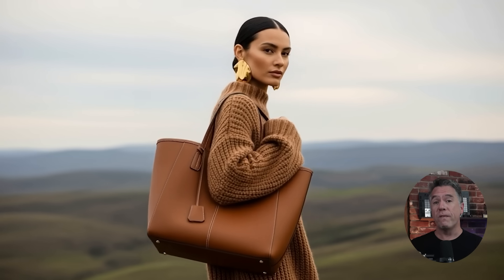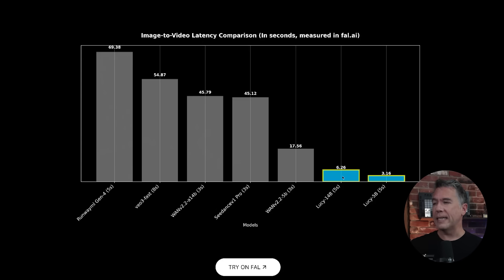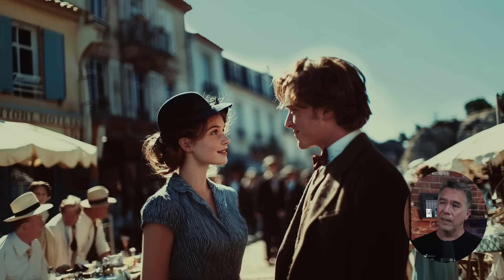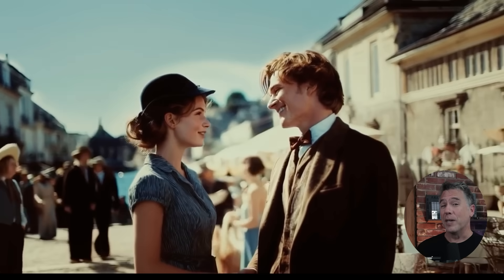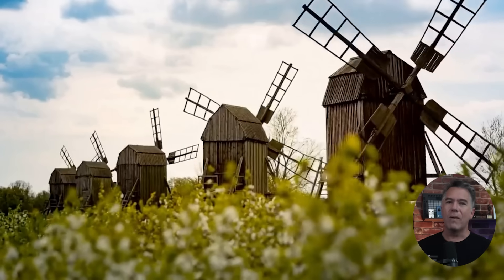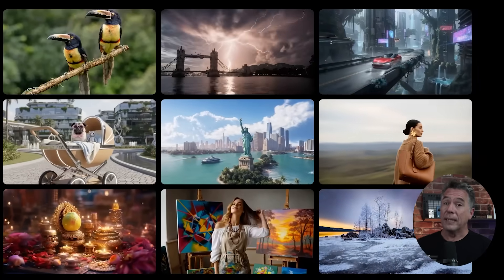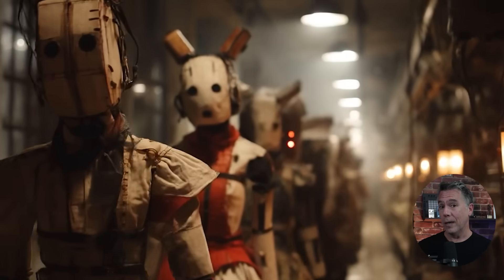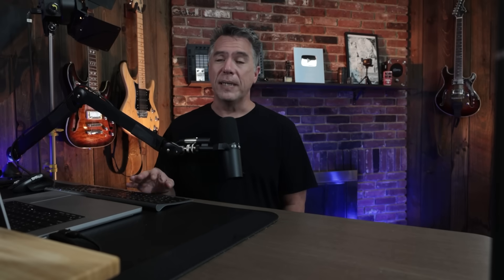The FASTEST AI Video Yet & (Free) AI After Effects?!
It’s another wild day in AI video updates—this time with a brand-new super fast model, the comeback of a legendary AI video tool, and a sneak peek at next-gen 3D conditioned video.

In this video, I test out Decart's Lucy 14B (a hyper-optimized, lightning-fast video model), explore the return of Ebsynth (a free AI-powered video editor with After Effects-style controls), and preview Kinetics—a 3D spatial AI video generator that could change how we create.

We’ll talk speed, cost, quality, and practical workflows (including post-processing fixes with Topaz). Plus, I’ll show real tests: camera rotations, object permanence, stylistic consistency, and animation use cases.

If you’re into AI filmmaking, creative workflows, or video generation tools, this one’s packed with insights.

00:00 – Intro: Big day in AI video updates
00:33 – Lucy 14B overview & background
01:02 – Speed tests vs Video 3 Fast
01:49 – Cost breakdown & first test (couple in love)
02:30 – Frame rate issues
02:46 - Astra Fix
03:24 – Camera rotation & object permanence test
03:48 - Results
04:15 – New objects entering frame (banana knife test)
04:37 - Results
05:14 – Stylistic consistency & bridge scene
05:35 - Results
06:03 – Animation & stop-motion use cases
06:28 - Animation
07:00 – Lucy final verdict: when to use it
07:08 – Ebsynth returns: history & relaunch
07:44 - Cool Past Projects
08:12 – Hands-on demo with new UI
08:35 - Layers and the Banana
09:17 – Keyframing, lasso, and editing tools
09:54  – Painting, effects
10:35 - Free and Tiers
11:10 - Recraft
13:59 – 3D conditioned AI video (Kinetics preview)
14:47 – Alpha UI & camera controls
15:25 – Waitlist info
15:37 - & Amoeba showcase
16:05 – Wrap-up & closing thoughts